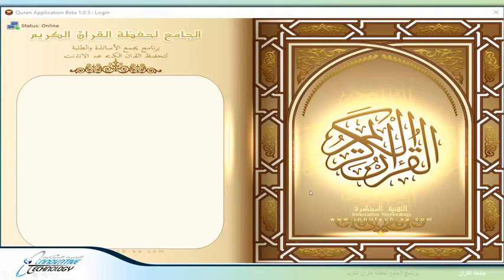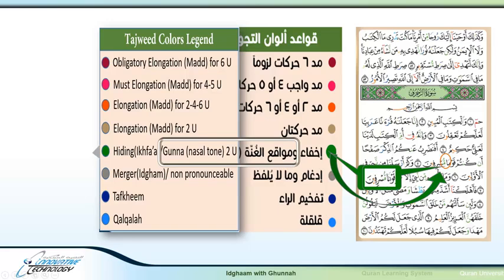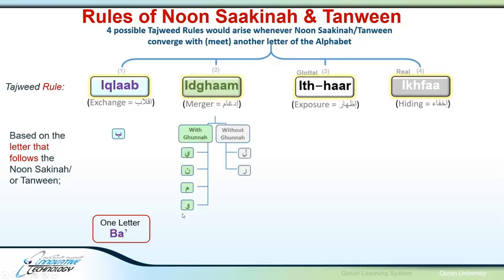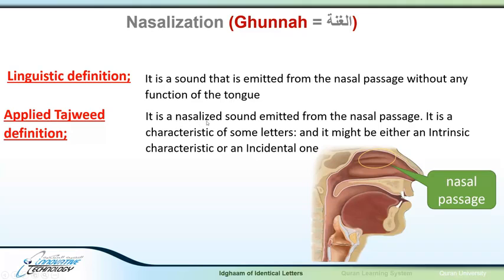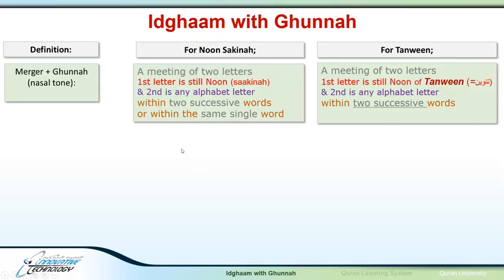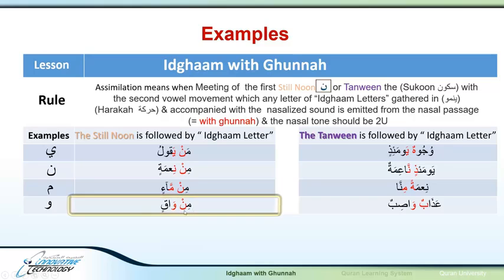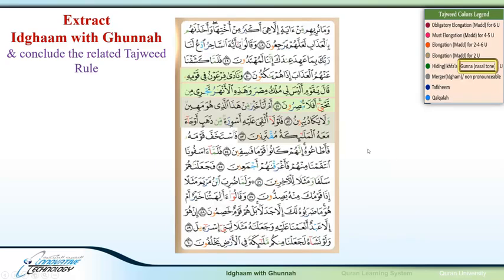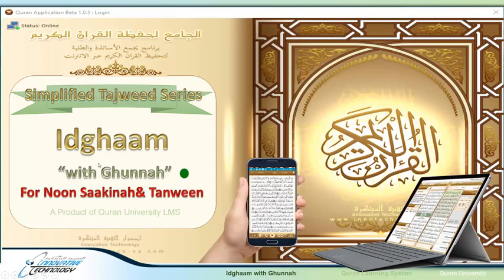Learn Tajweed Lesson 10 Idghaam for Noon Sakinah & Tanween